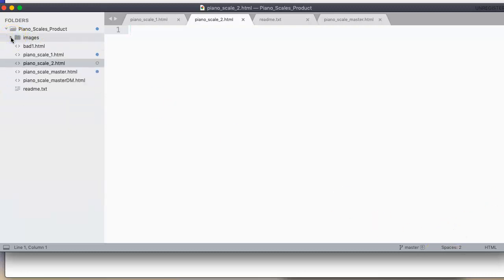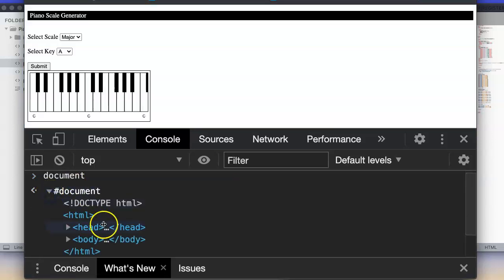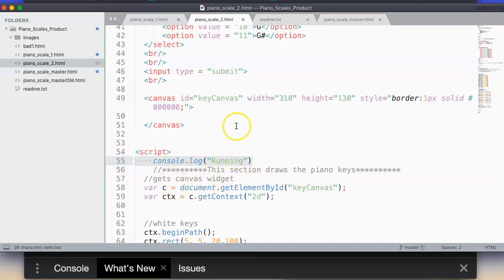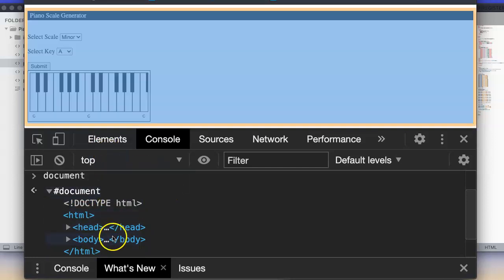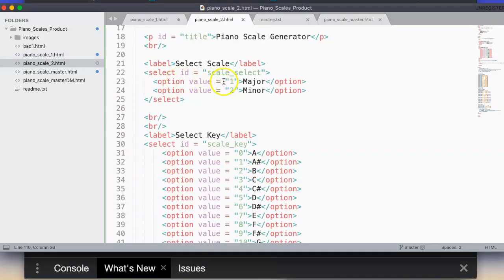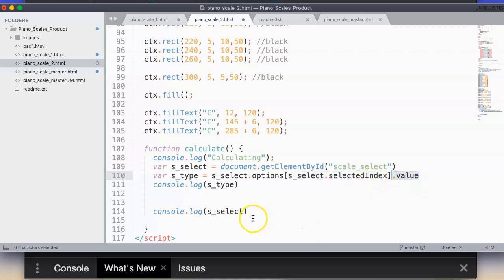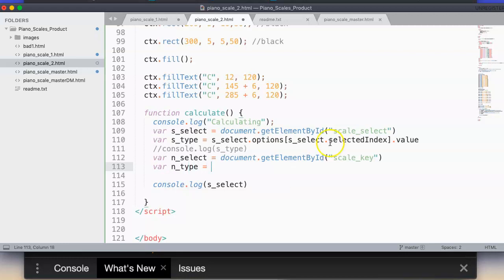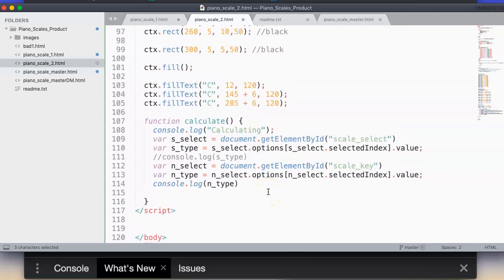Piano_Scale_Project (HTML,CSS,JS) - Stage 2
In this video we bind the function calculate to the button and access the elements on the screen.